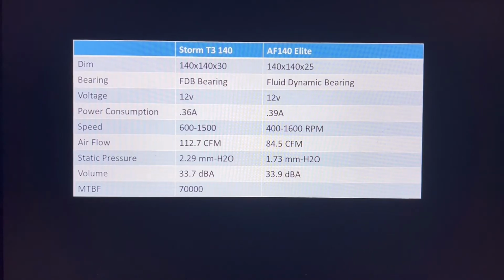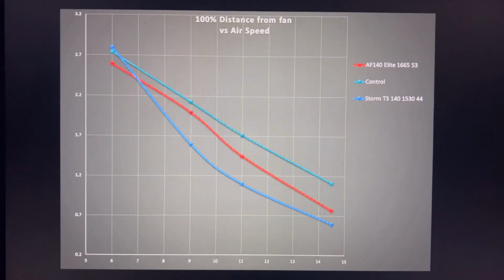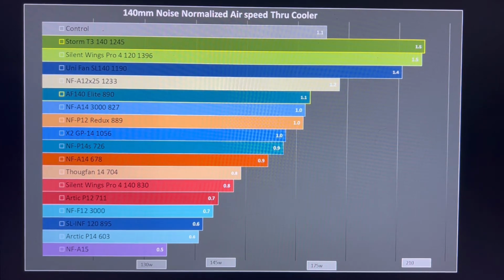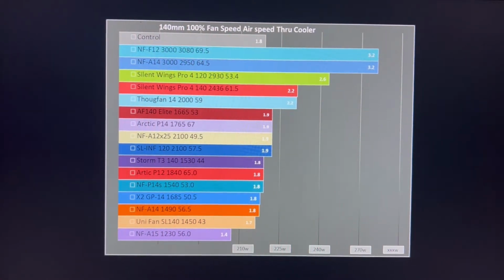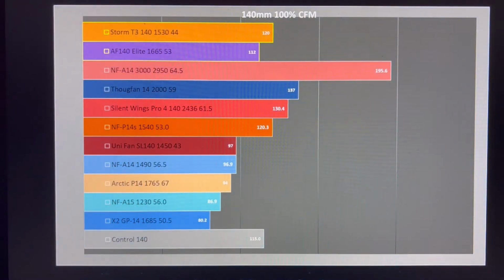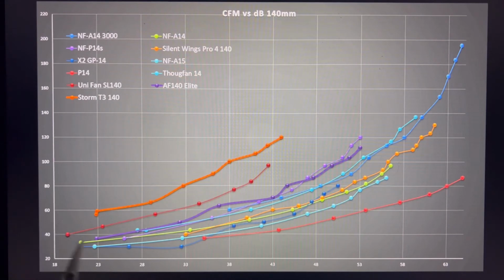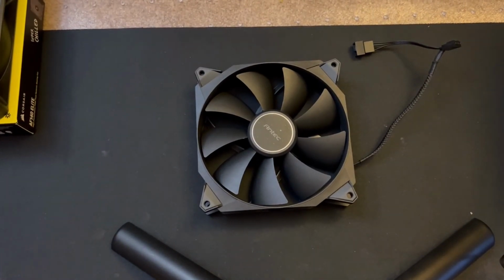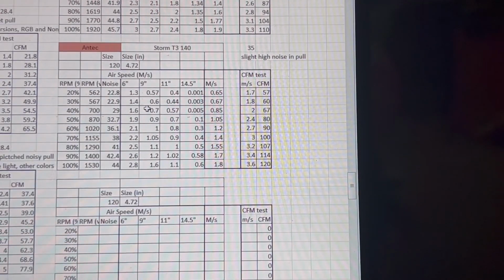Corsair AF140 vs Antec Storm T3 140 (Old Testing Method)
0:14 Specs
01:33 Case Airflow Distance vs Airspeed
04:15 Noise Normalized & 100% Case Airflow
06:57  Performance Thru AirCooler
08:57  CFM Performance
10:15  Noise / Sound Tests
10:58 All Fans CPU Cooler Airspeed
17:32 All Fans CPU Cooler dB
18:36 All Fans Case Airflow vs Distance
21:43 6" Air Speed Case vs dB
22:12 All Fans CFM
25:26 Thank you For your Support
26:14 Open Box AF140 Elite
30:24  Open Box Storm T3 140
35:26 Value Performance per $$
40:00 Conclusion